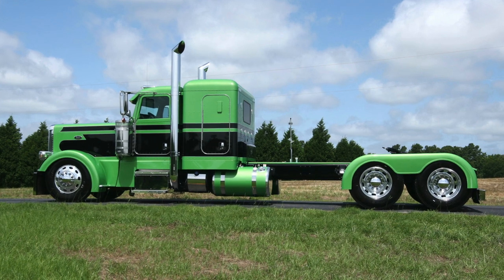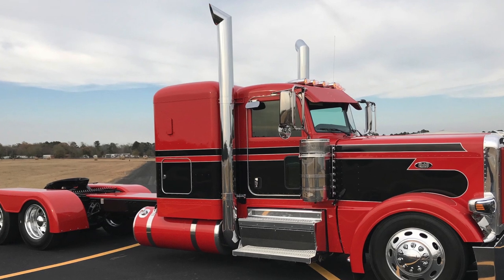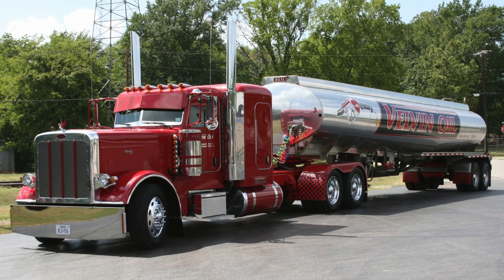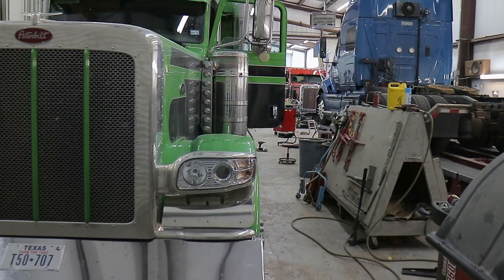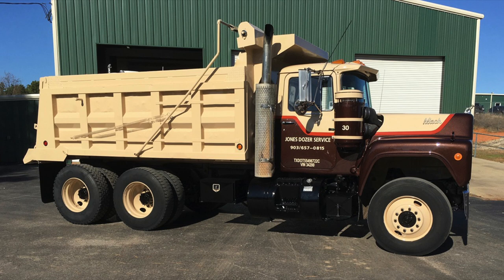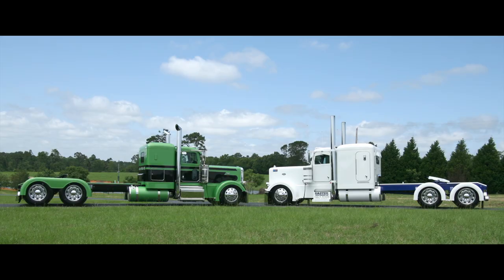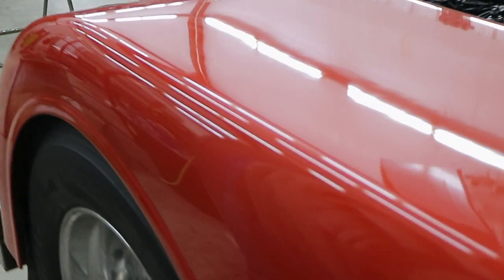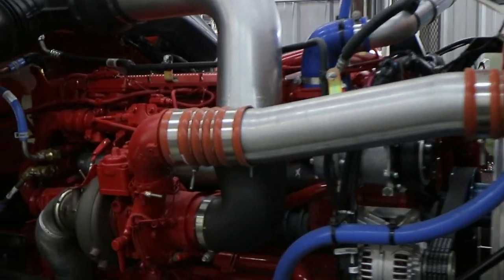Burl's Hypnotic Customs Semi Trucks